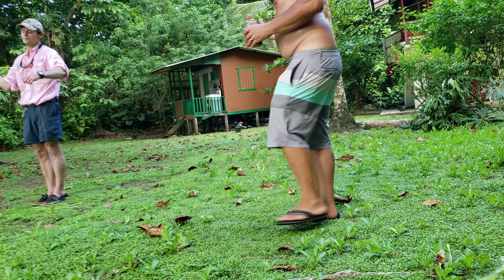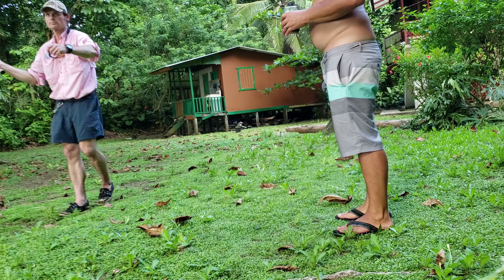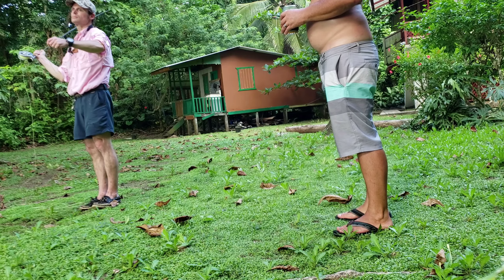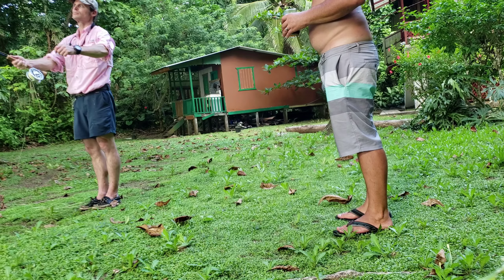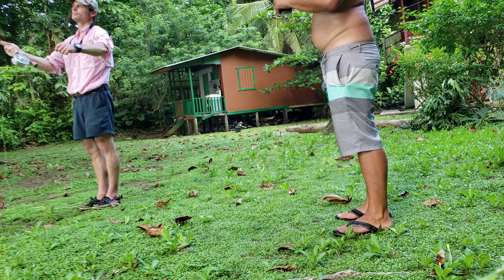Fly Casting Lessons from Capt. Mark Martin